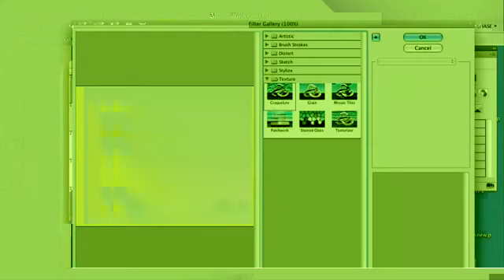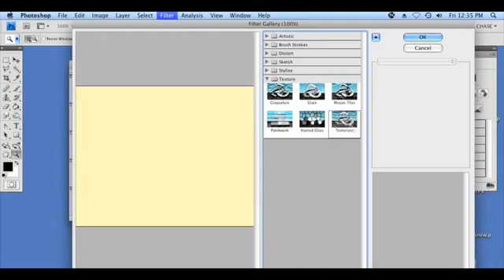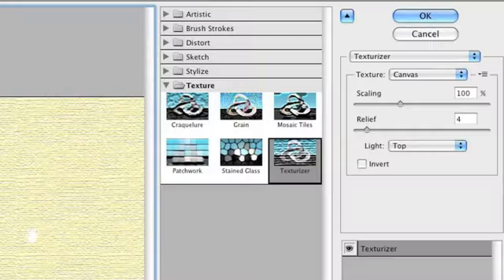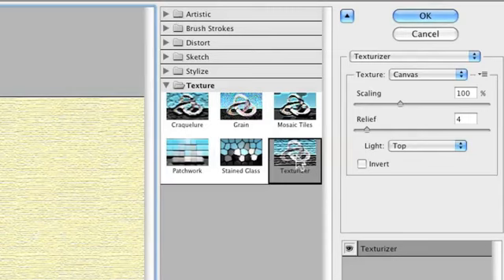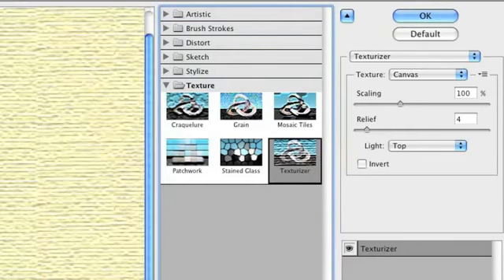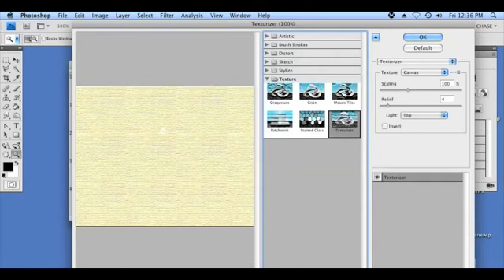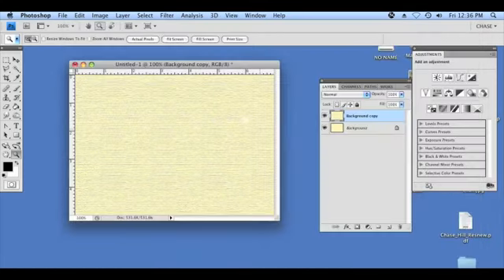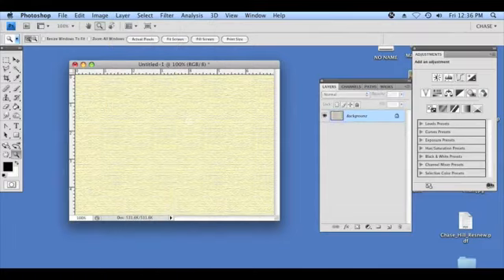How to Get Canvas on a Computer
How to Get Canvas on a Computer. Part of the series: Graphic Design. Getting canvas on a computer is something you can do in just a couple of minutes using Adobe's powerful Photoshop graphics editor. Get canvas on a computer with help from a computer professional in this free video clip.